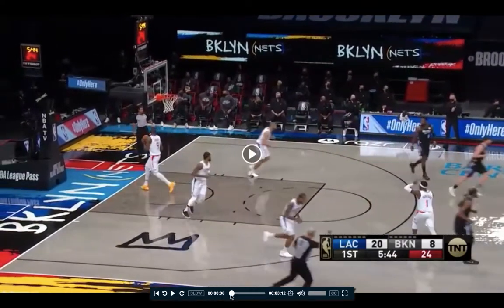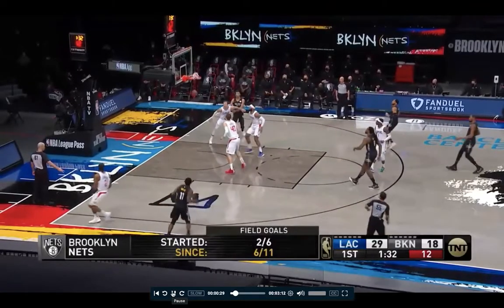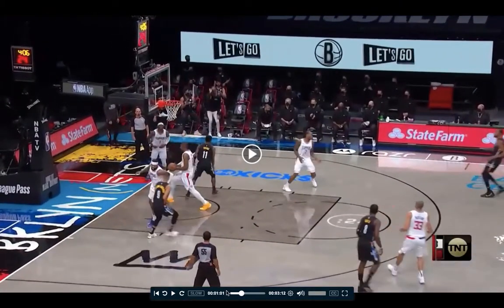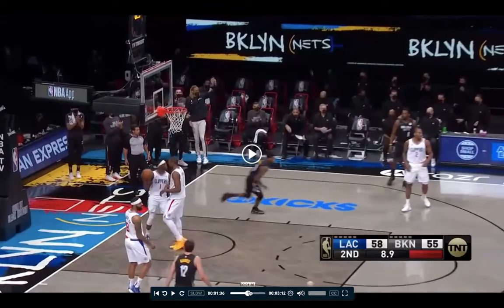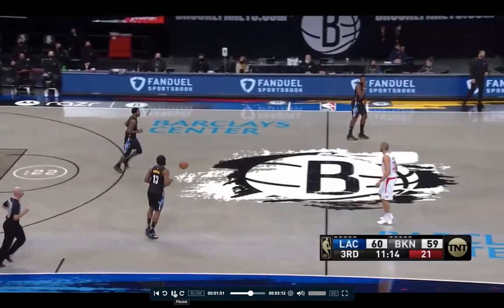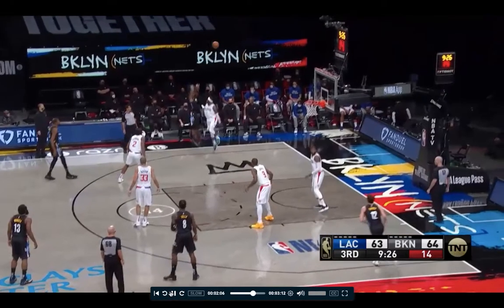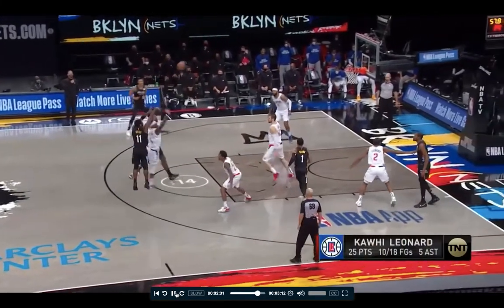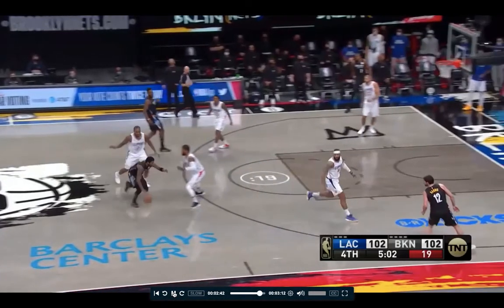Kyrie Irving Film Study - Basketball Film Study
Kyrie Irving Scoring Breakdown
Kyrie Highlights vs Clippers
Kyrie Scores 39 vs Clippers
Improve your scoring
Improve your finishing
Confidence in Basketball

Video Credits: NBA, Brooklyn Nets